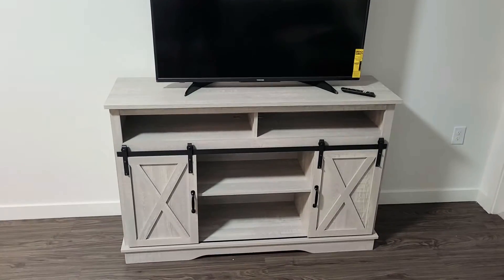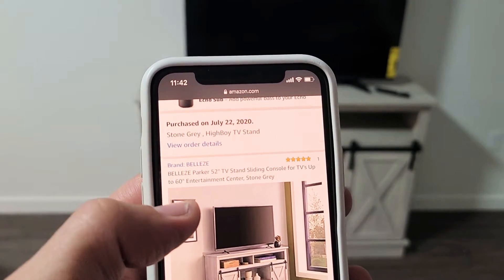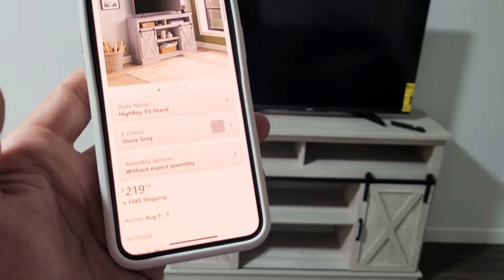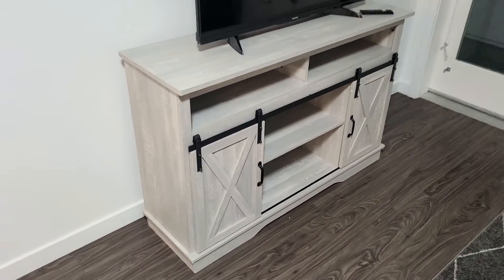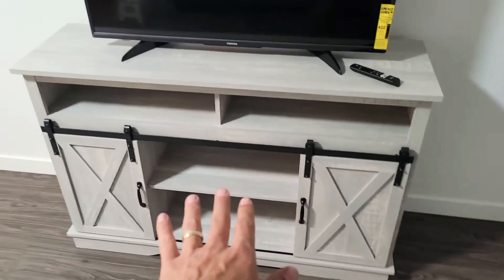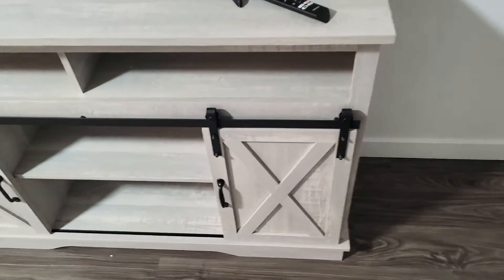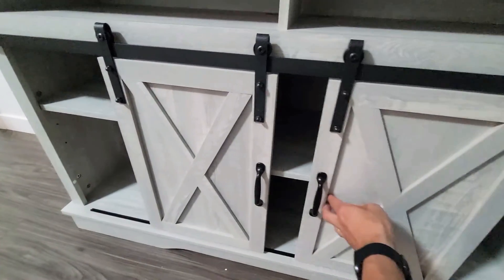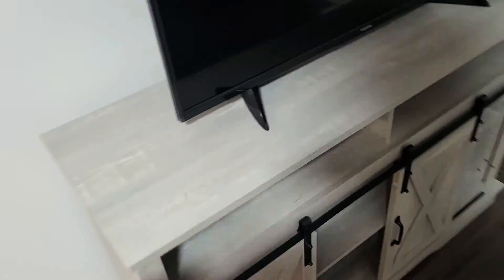BELLEZE Parker 52" TV Stand Sliding Console for TV's Up to 60" Entertainment Center (Worth It?)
Here is a quick review of my new TV stand. I got the stone grey color but it come in other colors as well. Note that the TV i have  on the stand  is only 43 inches.

BELLEZE Parker 52" TV Stand Sliding Console for TV's Up to 60" Entertainment Center, Stone Grey